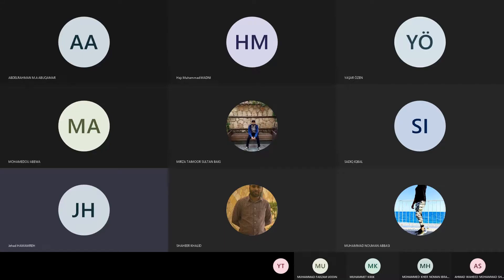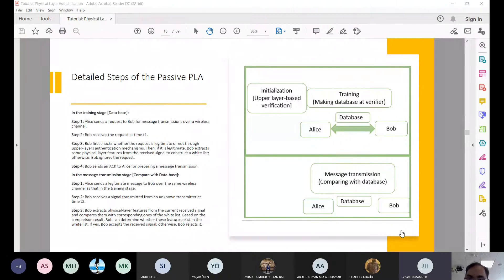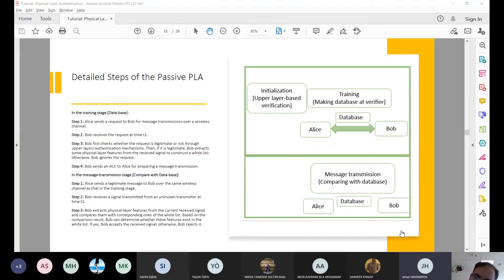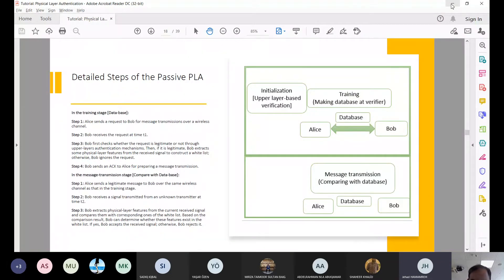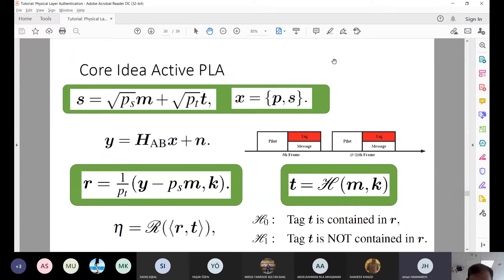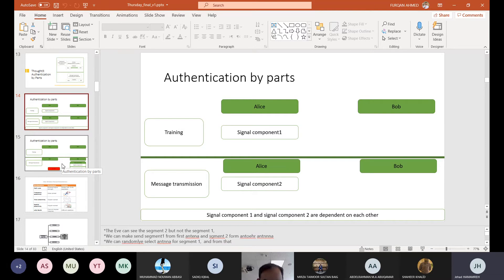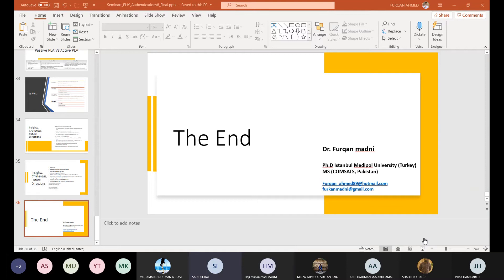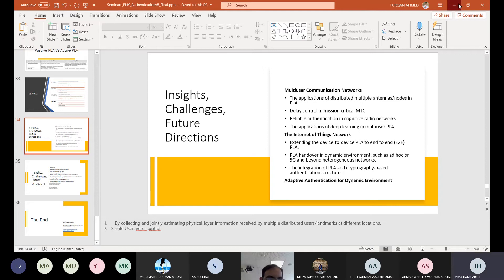Wireless Security - Physical Layer Authentication (PLA) - Lecture 9 by Dr M. Furqan part4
For learning more about the WISLAB supervision service, you may visit this Wireless Physical layer security
Find courses that teach you high-income skills, which can make you more than 10,000 $ per month

Transfer your research into products through opening your own online digital store for free to sell your own digital products and virtual services to the world

Shop at our store at Researcherstore, where you can find extremely useful products for your wireless research and learning

Publish your high-quality research articles as open access for free (no APCs) at RS-OJICT

Read our latest published research articles related to wireless technologies